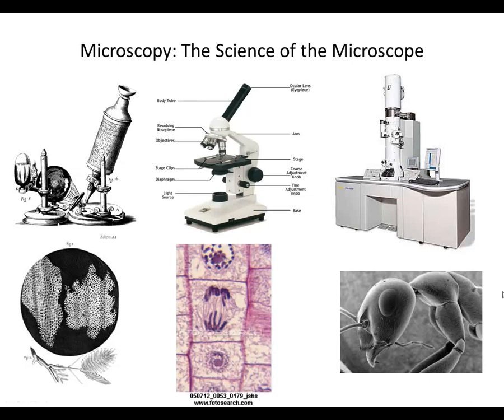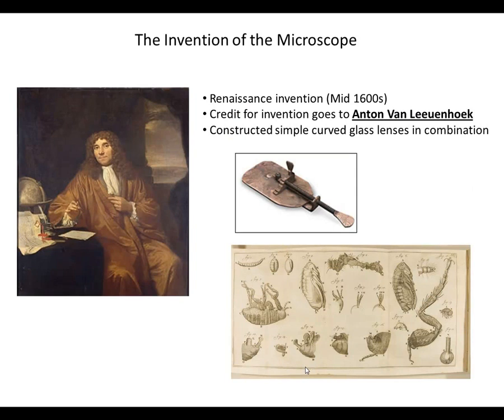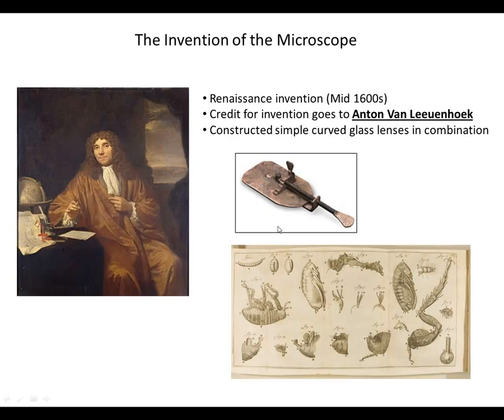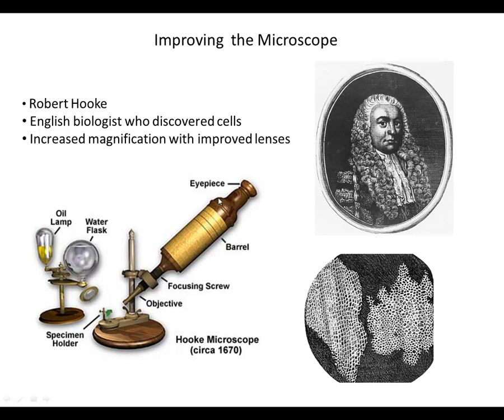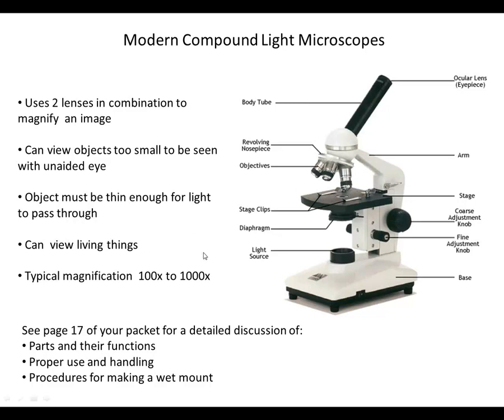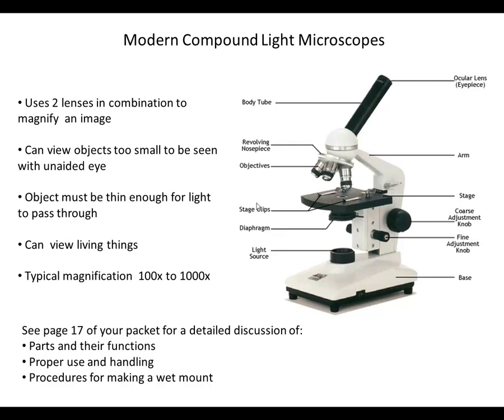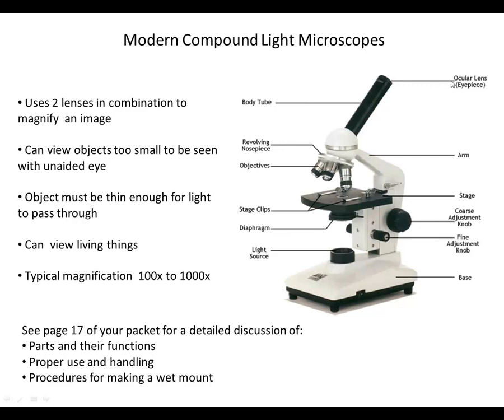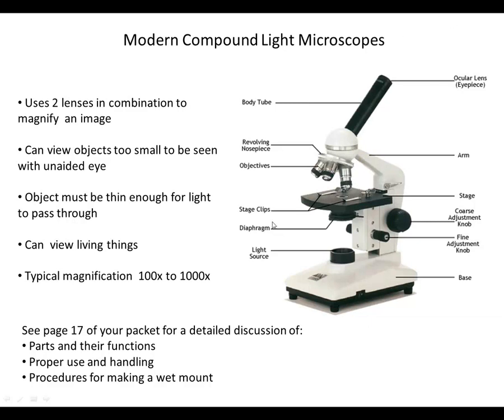Microscope Examination A/L Sri Lanka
In this video you can learn about Compound microscopes